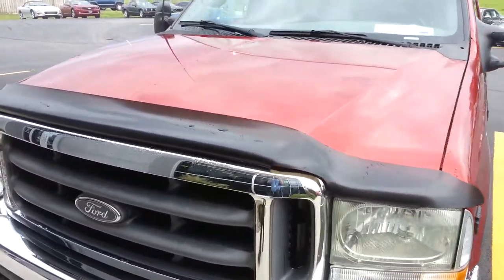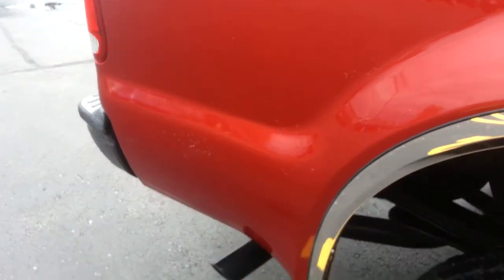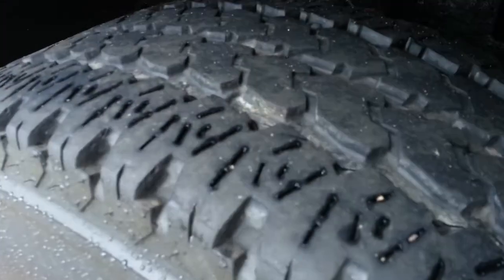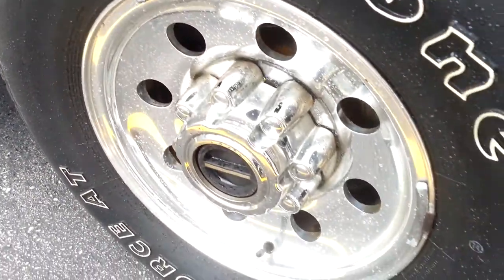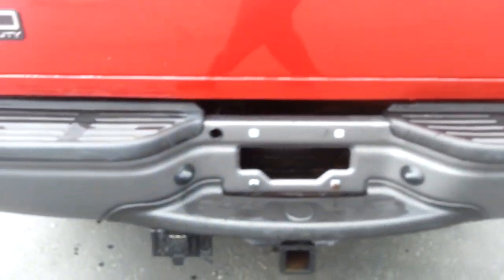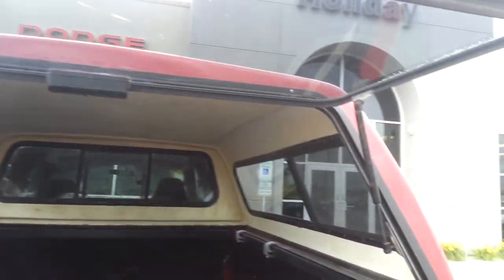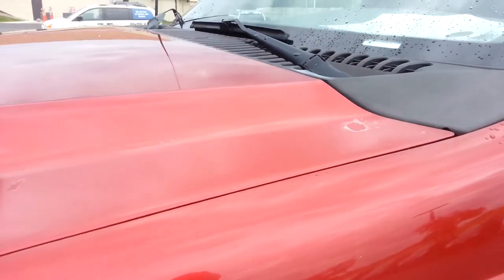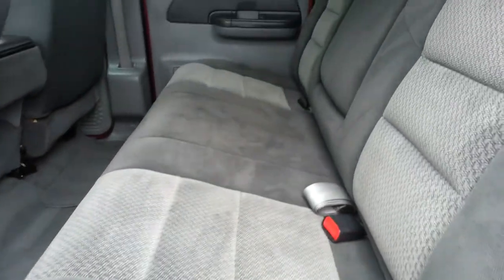7176 2002 F250 CREW SHORT XLT V10 4WD CAP $15,499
STOCK: 7176
PRICE: $15,499
VIN: 1FTNW21S72ED61182
MILES: 74,600

1 Owner! Clean Autocheck! 6.8 Liter V10 Engine, Full Four Door Crew Cab, Short Box 6 1/2 Foot Box, XLT Package, Automatic Transmission, Turn Dial 4x4 Four Wheel Drive 4WD, Gray Cloth Seats, Lakeland Truck Cap Topper, Full Towing Package (Receiver Hitch, Transmission Cooler, & Wiring), Telescopic Tow Power Mirrors, 3.73 Gears with Limited Slip Differential, Firestone Transforce AT LT 265/75 R16 Tires, Polished Aluminum Rims, Four Wheel Disc Brakes, Factory Running Boards, Bug Shield, Drop-in Bedliner, Fog Lights, Locking Tailgate, Fender Flares, AM / FM Radio Tuner, CD Player, Tape Player, Keyless Entry System, Manual Sliding Rear Window, Adjustable Height Seatbelts, Power Adjustable Pedals, Air Conditioning AC, Cruise Control, Power Locks, Power Windows, Tilt Steering Wheel, Maroon, Check out our Full inventory Holiday Chrysler Dodge Jeep Ram in Fond du Lac, Wisconsin is a family owned and operated dealership since 1959. We take great pride in our new and used car and truck center with vehicles to fit everyone's budget. We have ON THE SPOT FINANCING. BAD CREDIT OR GOOD CREDIT, we work with over 20 banks to get you APPROVED AT THE MOST COMPETITIVE RATES. We provide AIRPORT TRANSPORTATION and NATIONWIDE DELIVERY OPTIONS. We are conveniently located on HWY 41 at EXIT 98, Hwy 151 at Military Rd. Exit. Runs and drives excellent! This is one of the sharpest 2002 Ford F250 crewcab shortbox 3/4 ton v10 trucks we have ever had on our lot! Make your move before this super clean 4wd is gone! 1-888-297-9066!! Holiday Chrysler Dodge Jeep Ram in Fond du Lac, Wisconsin is a family owned and operated dealership since 1959. We take great pride in our new and used car and truck center with vehicles to fit everyone's budget. We have ON THE SPOT FINANCING. BAD CREDIT OR GOOD CREDIT, we work with over 20 banks to get you APPROVED AT THE MOST COMPETITIVE RATES. We provide AIRPORT TRANSPORTATION and NATIONWIDE DELIVERY OPTIONS. We are conveniently located on HWY 41 at EXIT 98, Hwy 151 at Military Rd. Exit

STOCK: 7176
PRICE: $15,499
VIN: 1FTNW21S72ED61182
MILES: 74,600